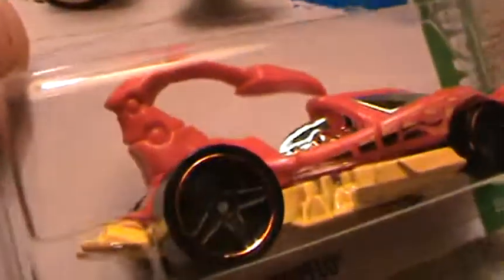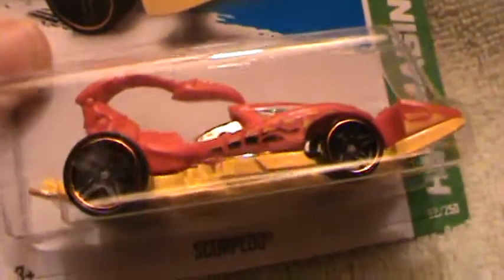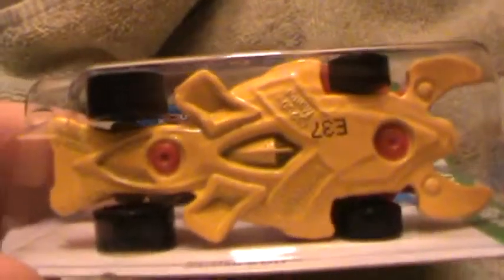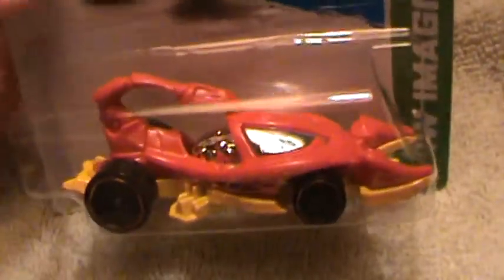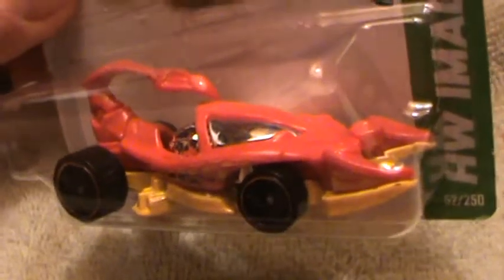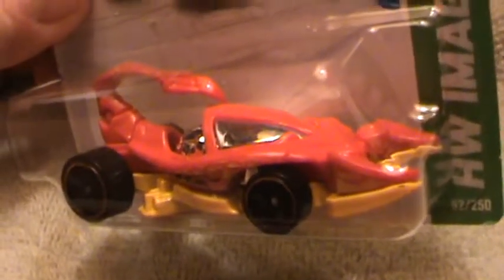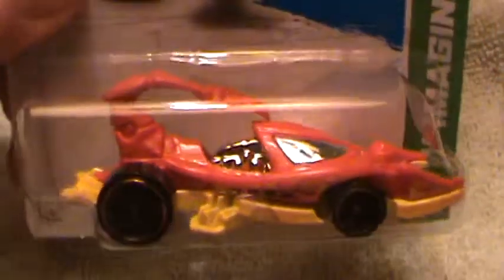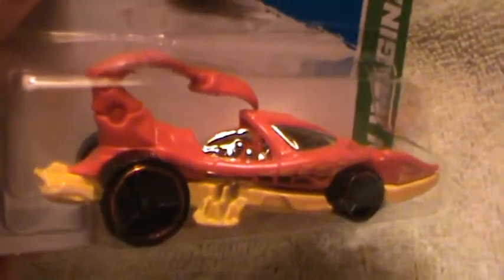SCORPEDO HW IMAGINATION SERIES HOT WHEELS 2